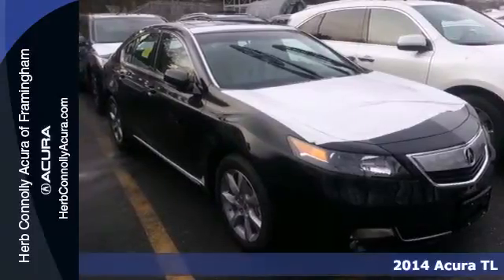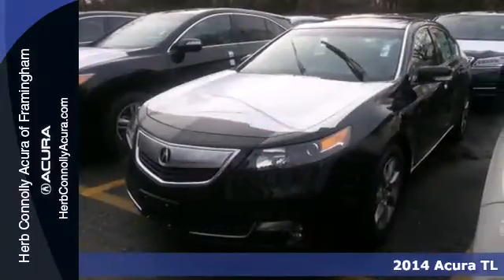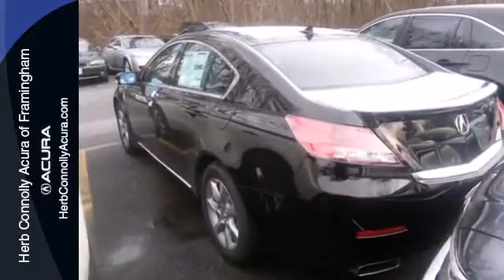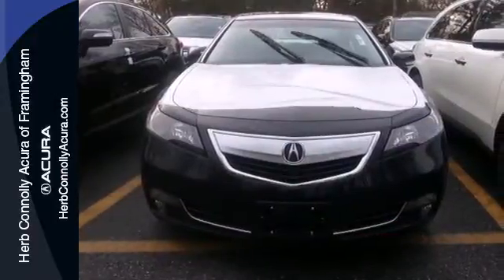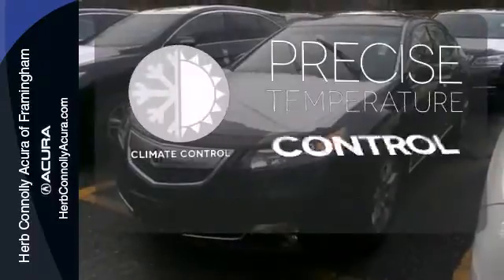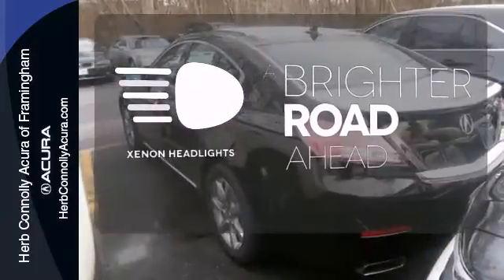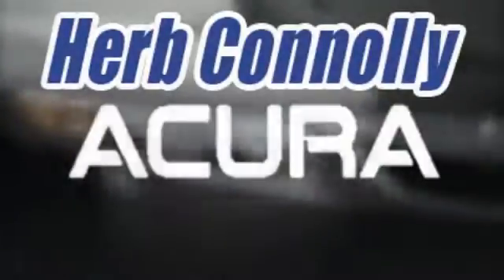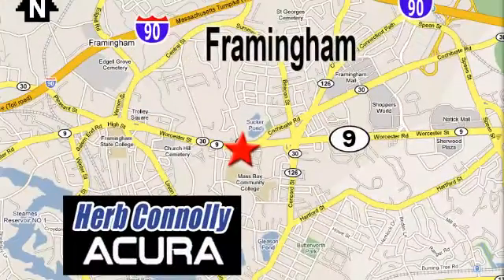2014 Acura TL Framingham Natick Marlborough MA, MA A006734 - SOLD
Year: 2014
Make: Acura
Model: TL
Trim: 3.5
Engine: 3.5L V6 SOHC 24V VTEC
Transmission: 6-Speed Automatic
Color: Black
Stock #: A006734

Address:
500 Worcester Road Route 9 E